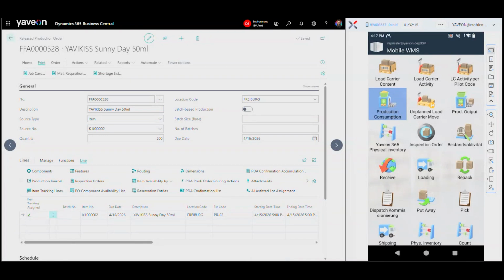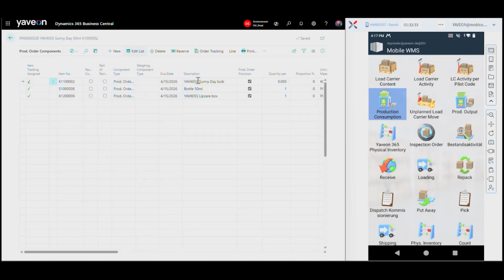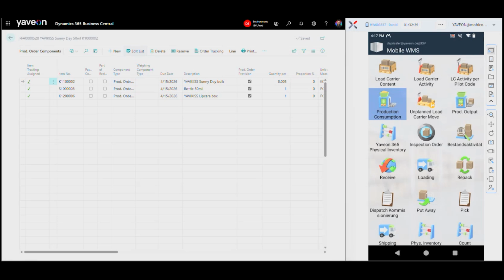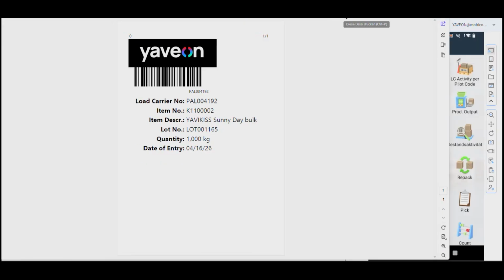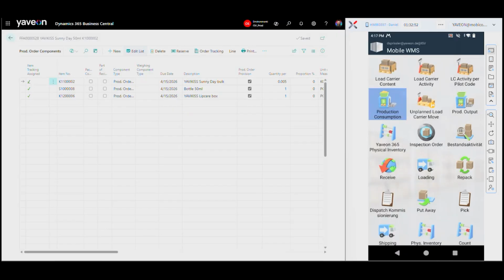Yaveon 365 Release 12.3 - Manufacturing Scanning - One Scan. Multiple Labels. Maximum Efficiency.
With multi‑label creation in a single step, all required production and load carrier labels are generated directly during output posting. Less manual effort, fewer errors, and full traceability.